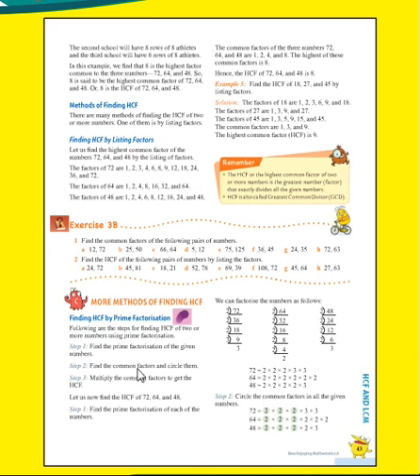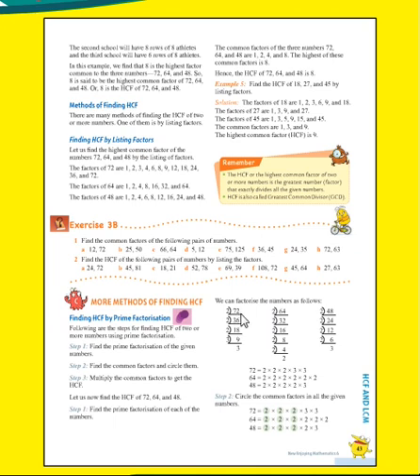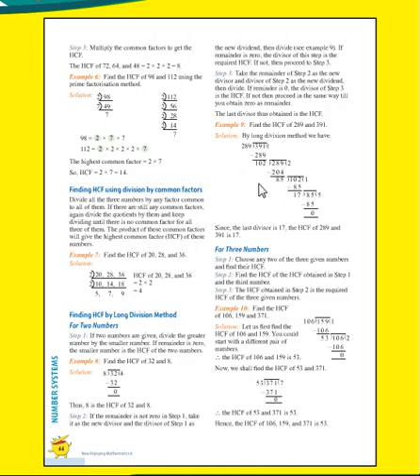CLASS 6 MATHS LSN 3 "HCF AND LCM" PART 5/11 BY INNOVATIVE INTERNATIONAL SCHOOL, Gulbarga.